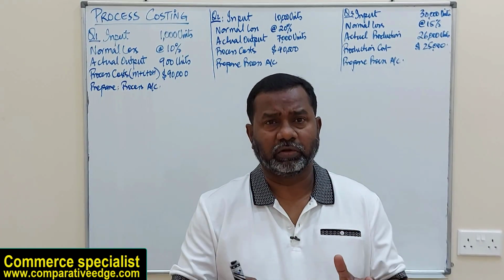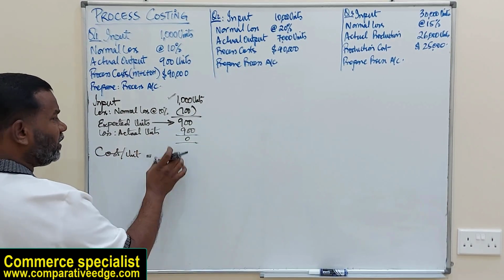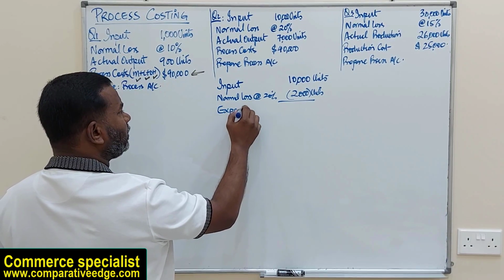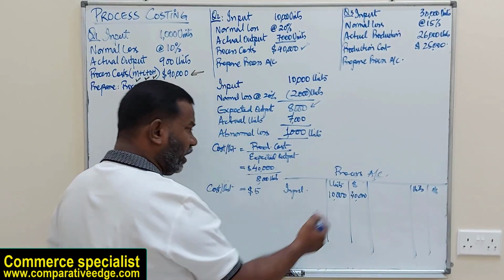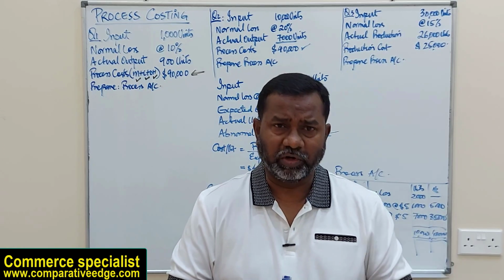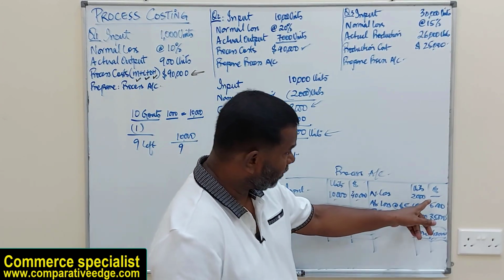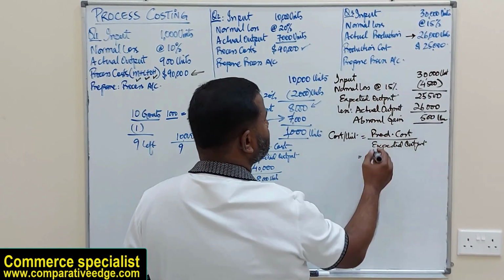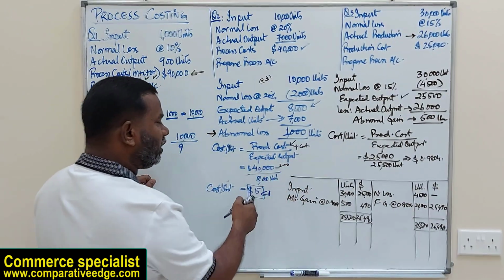#1 Process Costing Explained | ACCA F2 | Cost Accounting | Concept & Format | Commerce Specialist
This video from Commerce Specialist explains the costing system of Process Costing. Detailed discussion is made on how to calculate expected output, how to calculate normal loss, how to calculate abnormal loss, how to calculate abnormal gain, the treatment of normal loss, the treatment of abnormal loss, the treatment of abnormal gain and how to prepare process cost account.
Explanation is also given regarding the treatment of scrap value of normal loss as well as the cost of disposing normal loss as well as how to calculate cost per unit.
This video is specially beneficial for students of ACCA F2, Management Accounting as well as for students of CIMA.